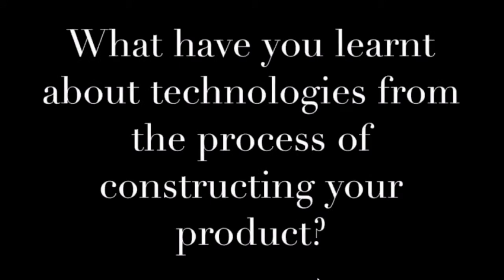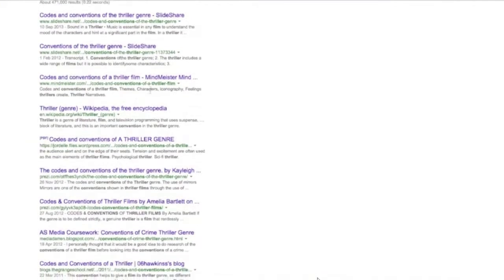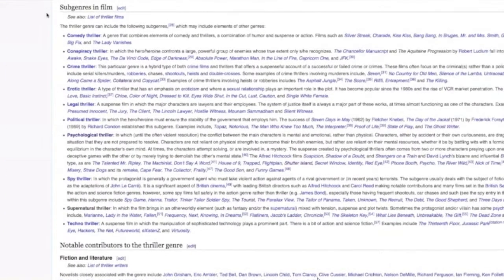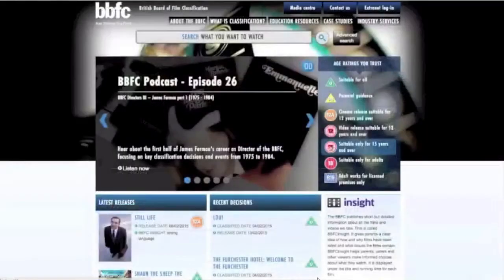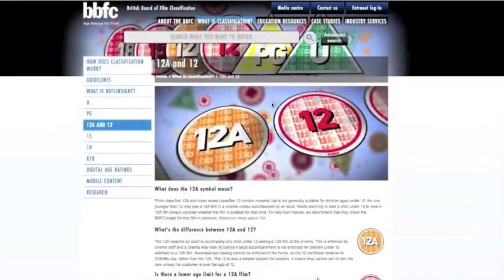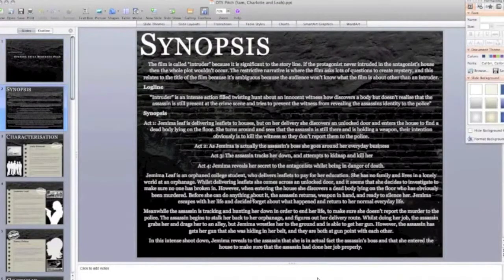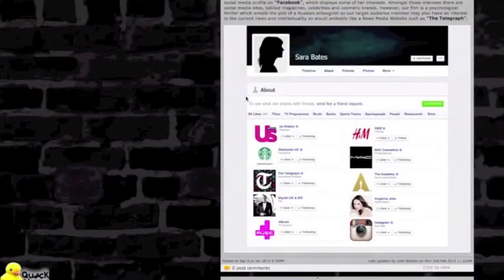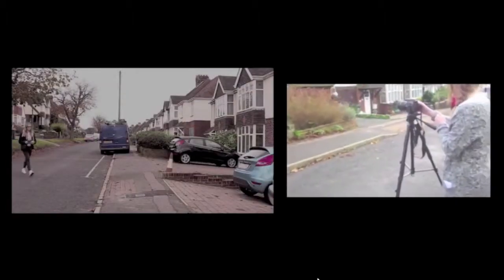Evaluation Question Six: Commentary | 101B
By Sam Bloomfield, Charlotte Dodd & Leah Walden.